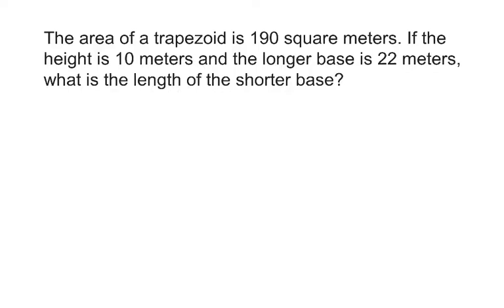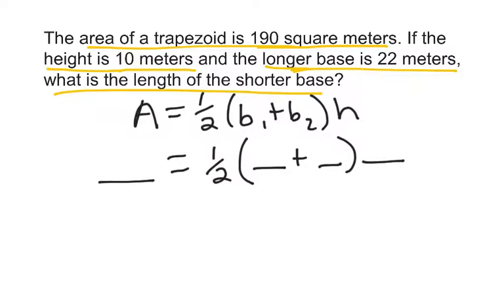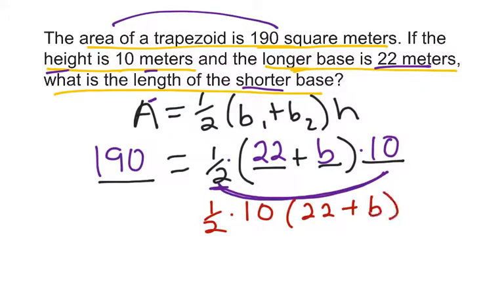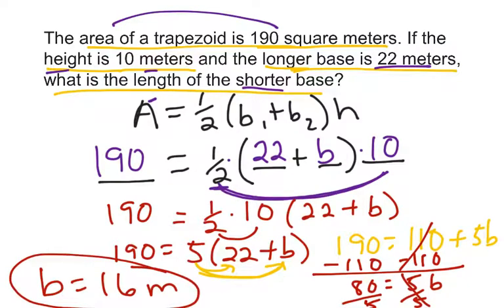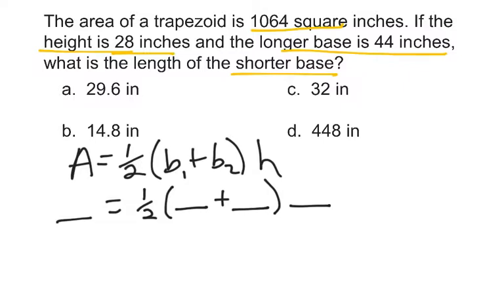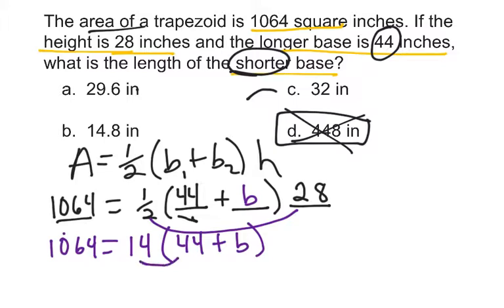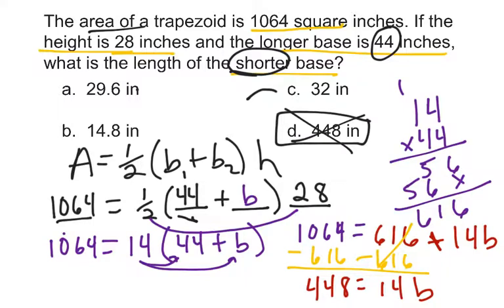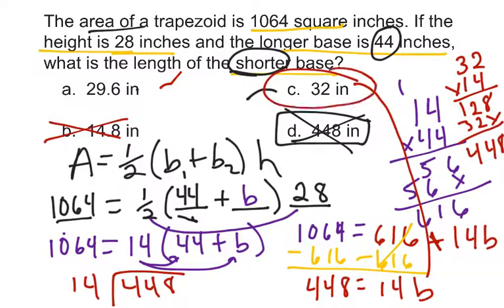Problem Solving Strategies Trapezoids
The area of a trapezoid is the sum of the bases multiplied by the height divided by 2. A = 1/2(b1 + b2)h.